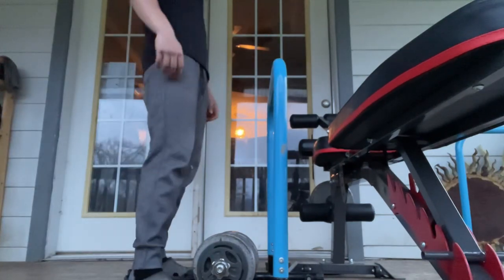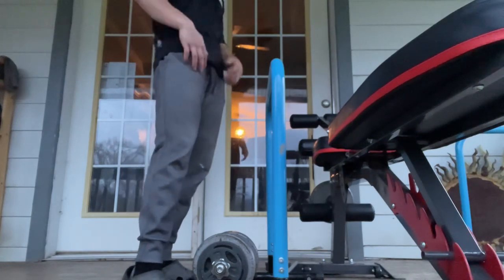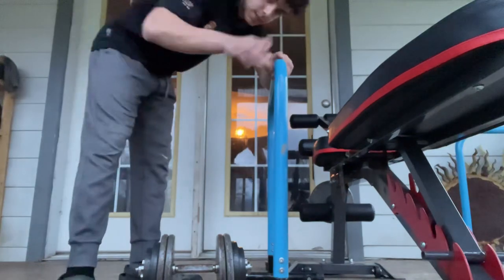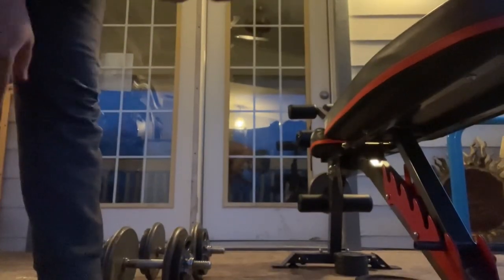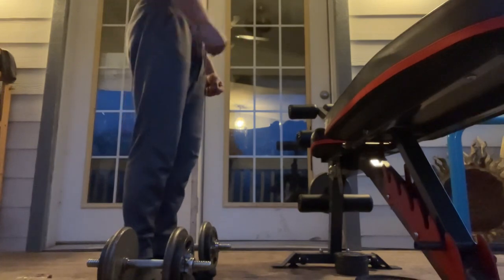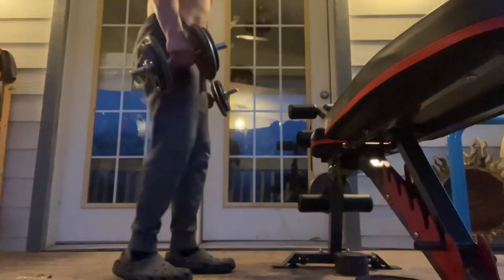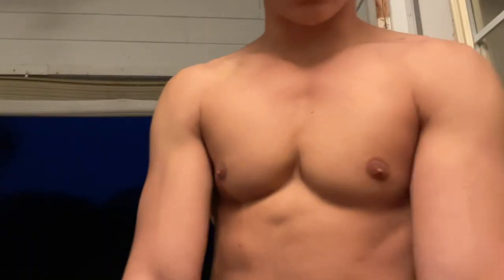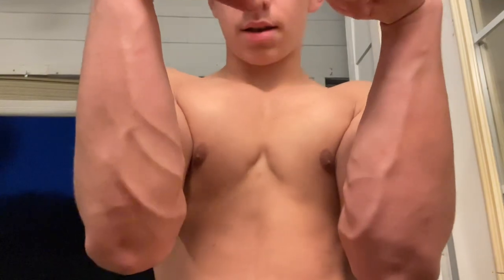Day 8 of the bulk| Back and biceps/ calisthenics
I plan on showing different clips for the workouts I do. I dont want to bore you guys so expect different content daily. Thank you guys for all the support and we’ll be back for day 9.

We still have work to do.